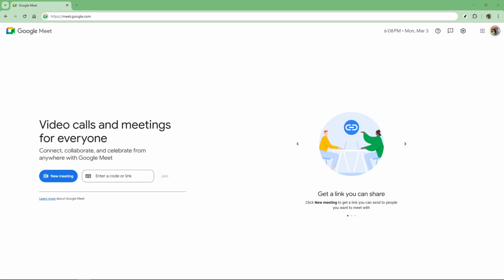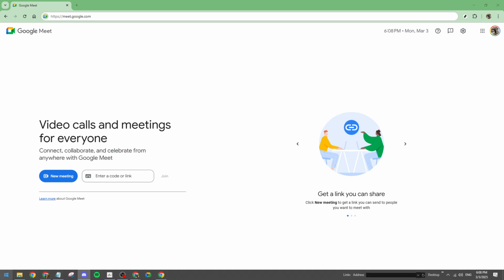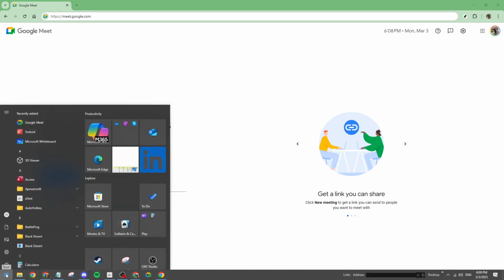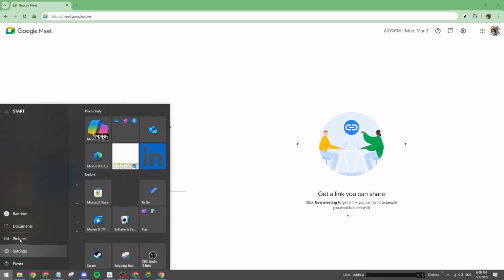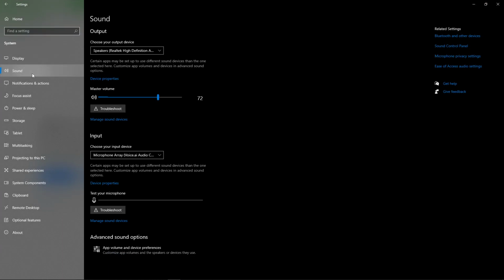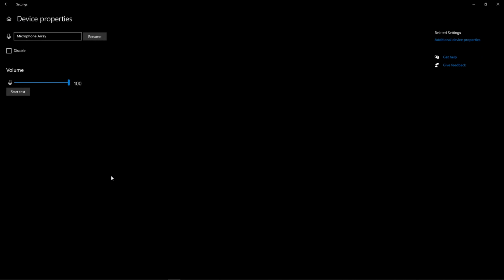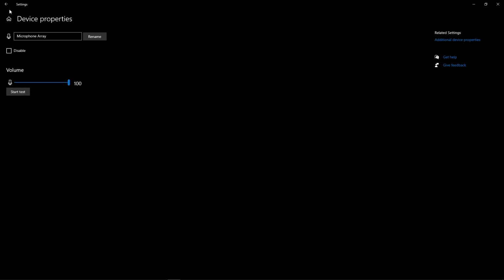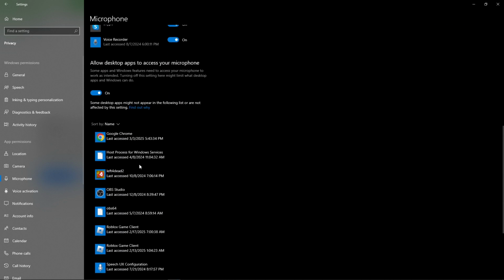How to Fix Mic Not Working in Google Meet [2025 Full Guide]